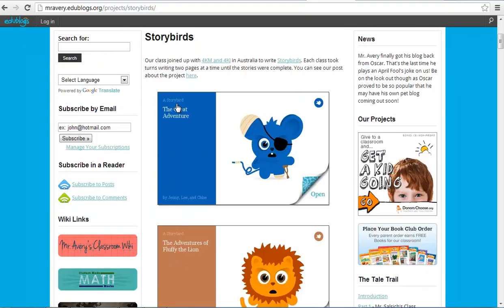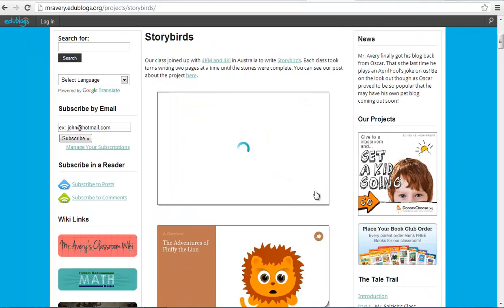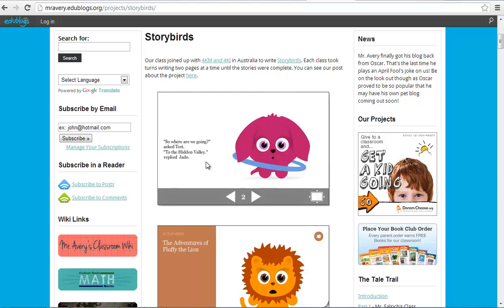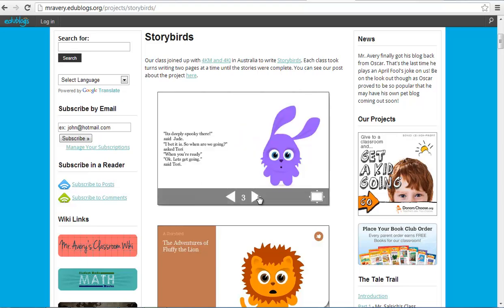Great classroom blog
This is Mr. Avery's classroom blog - A great example